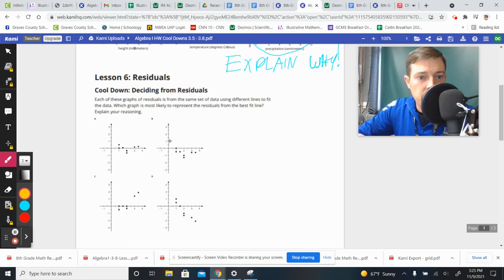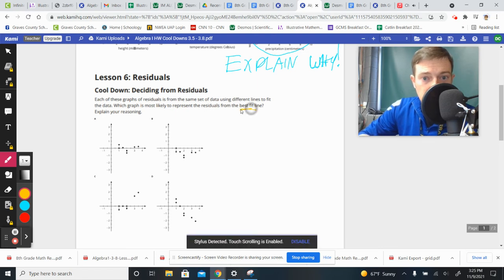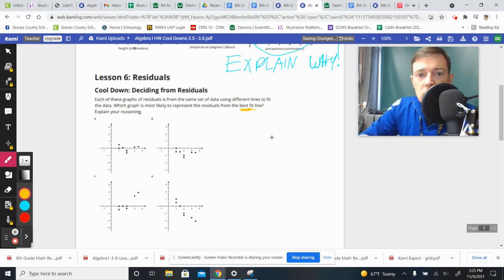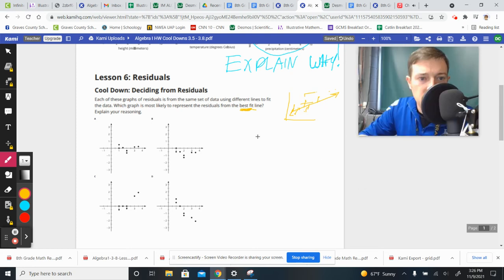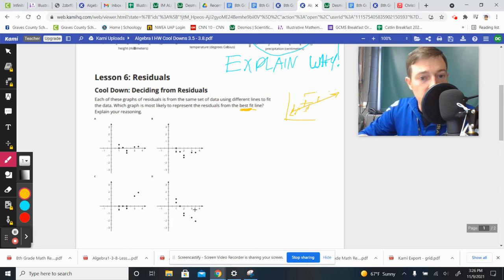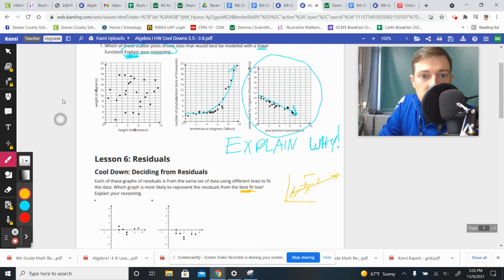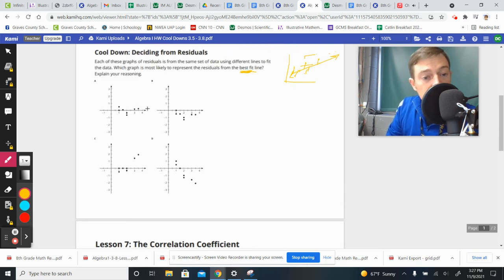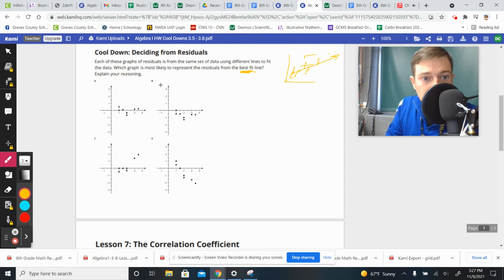Algebra I IM Cool Down 3.6